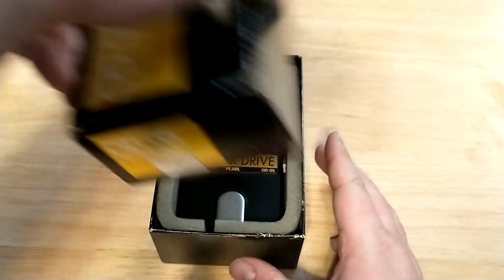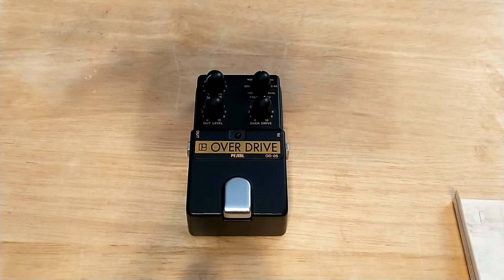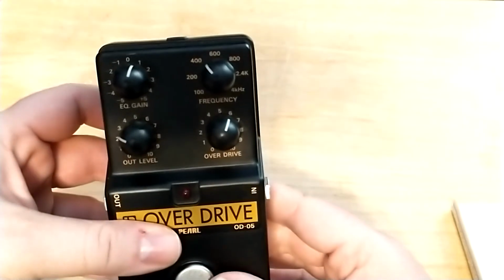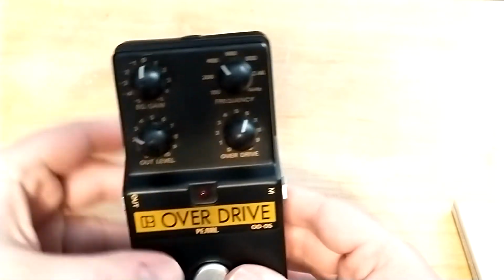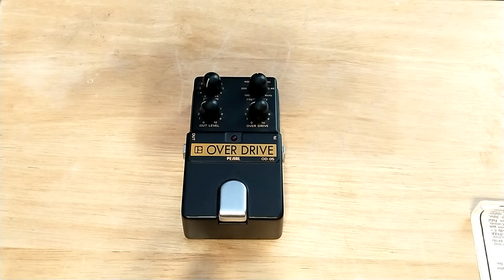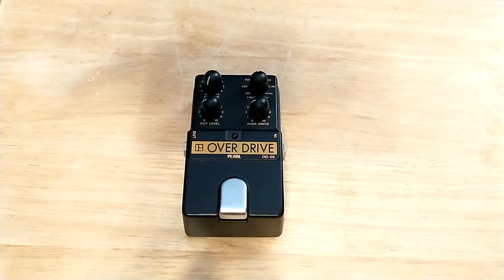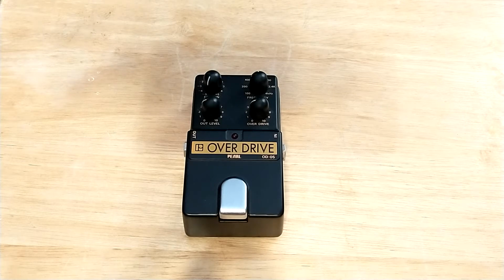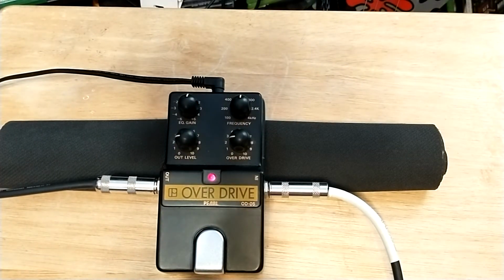Pedal Demos by Andy B: 1980s Pearl OD-05 Overdrive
Hello! This is a pedal demo of my Pearl OD-05 owned by Frank Prout of Gregory Dee and the Avanti's. Enjoy!